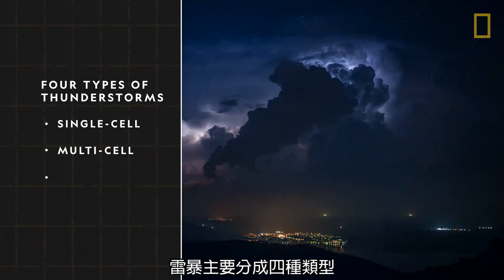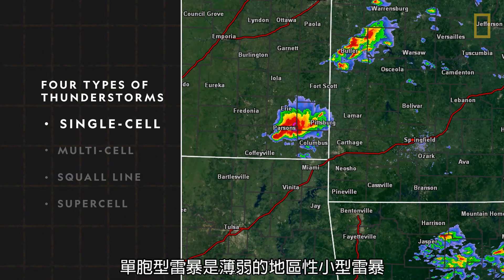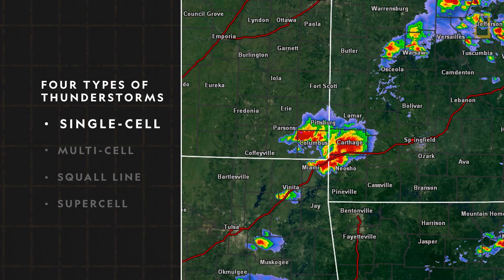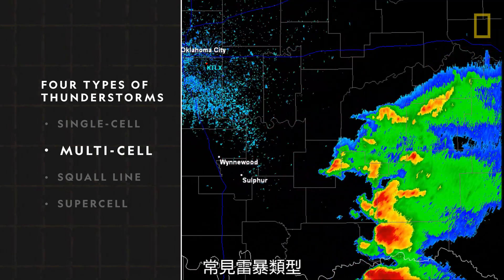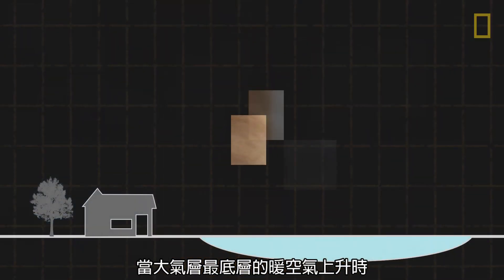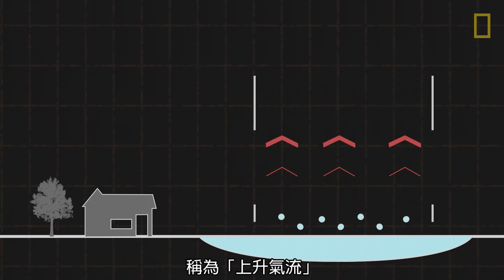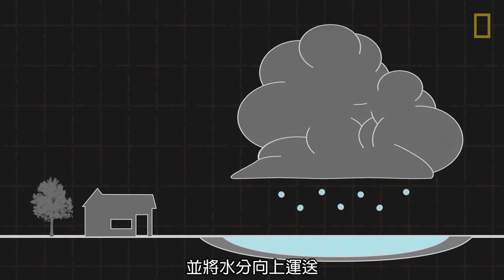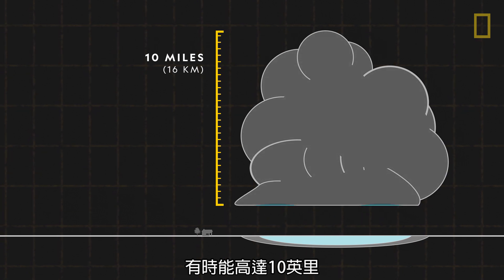101環境教室：雷暴《國家地理》雜誌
任何時刻都有2000場#雷暴 正在發生。雷雨是如何形成的？它如何調節大氣與地球之間的電荷平衡？快進來#101環境教室 一起長知識吧！